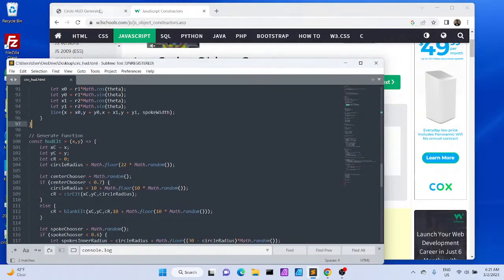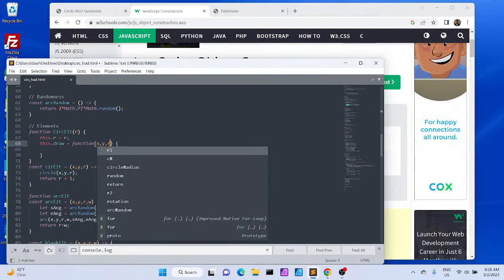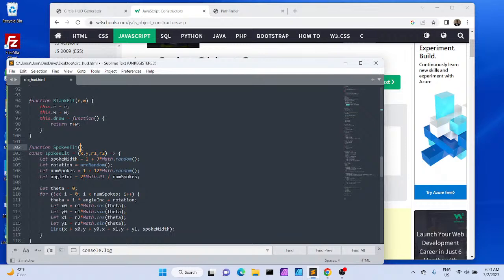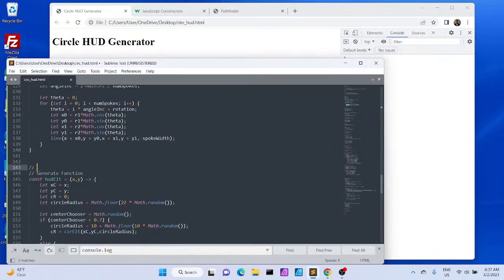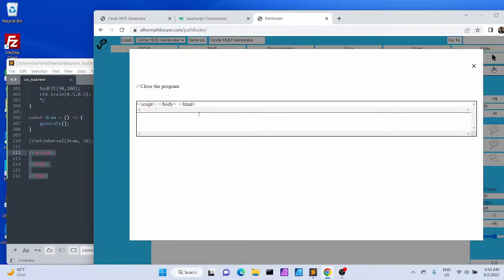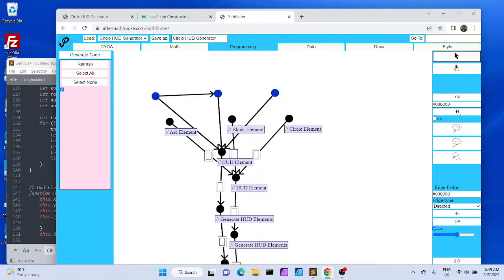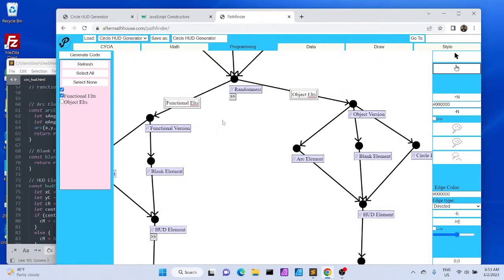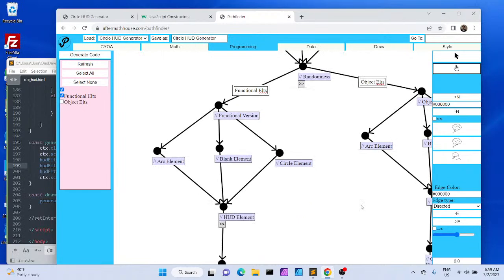Circle HUD Day 3 - Object Oriented Programming